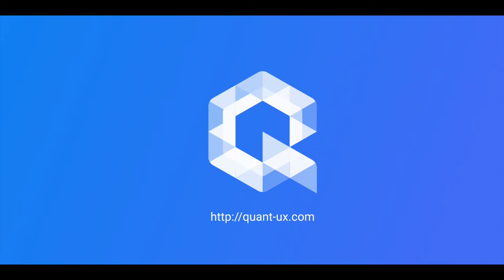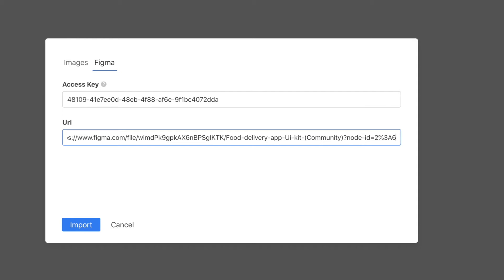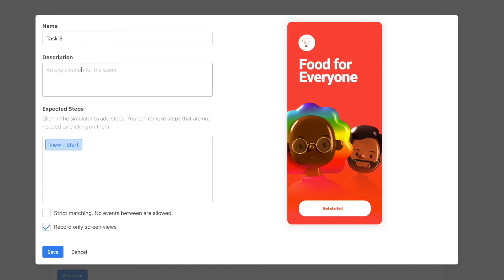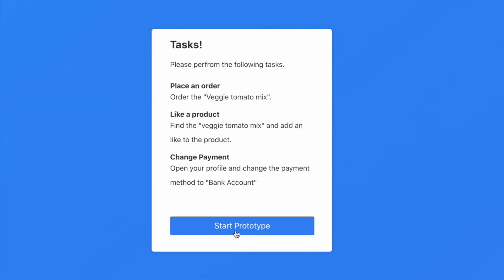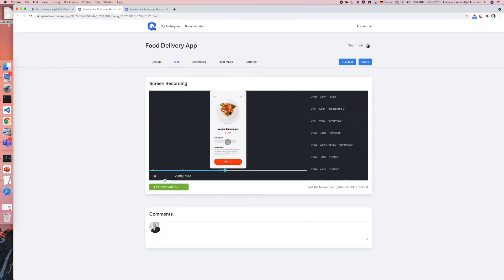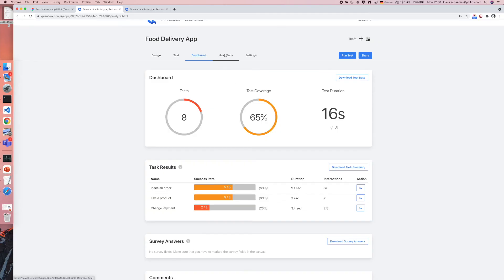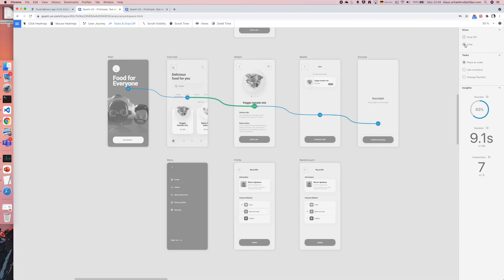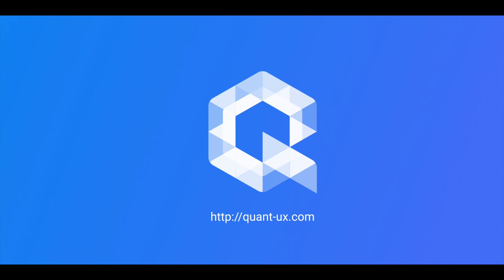User testing with Quant-UX and Figma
This tutorial shows how to import a prototype from Figma into Quant-UX and how to conduct a usability study. You will learn how to use the new task analysis, to better understand where your users drop off.